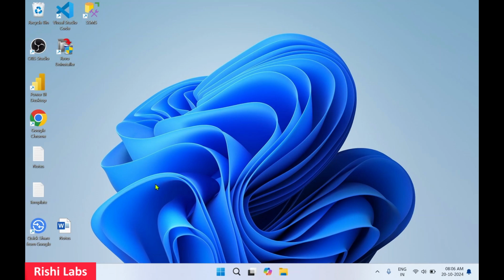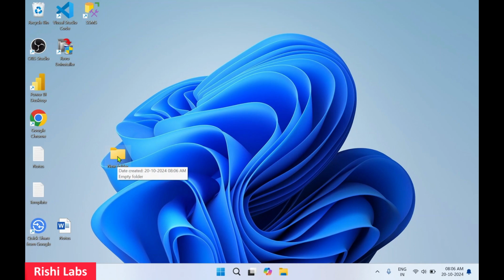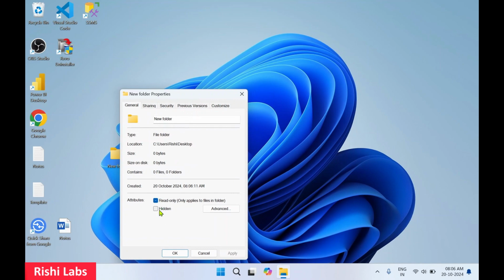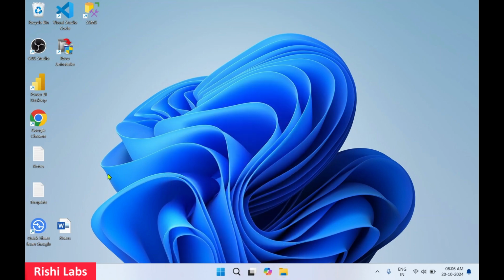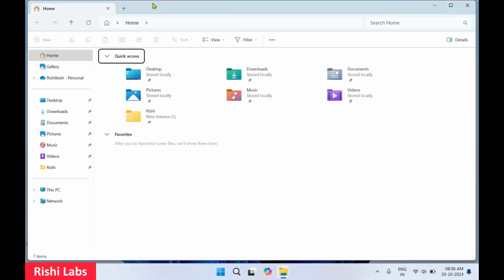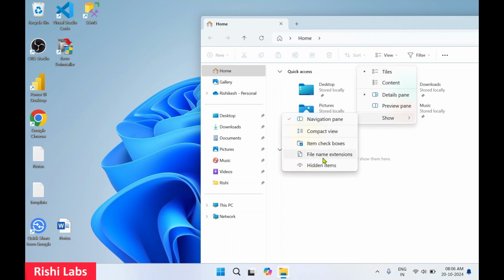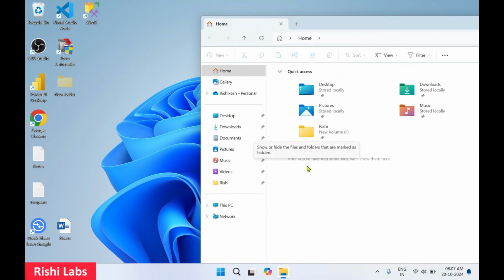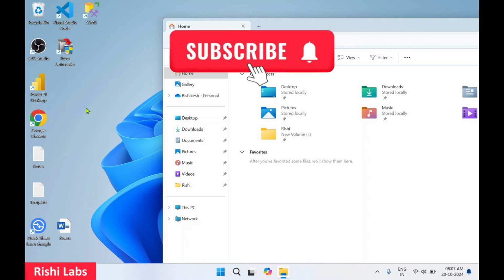How to hide folder in Windows 11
In this video I will guide you step by step on how to hide folder on Windows 11.